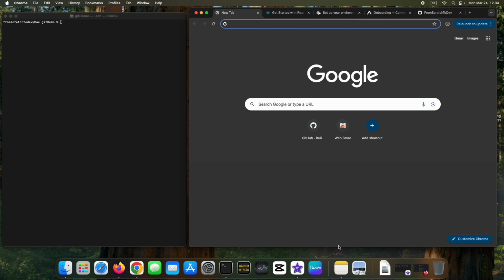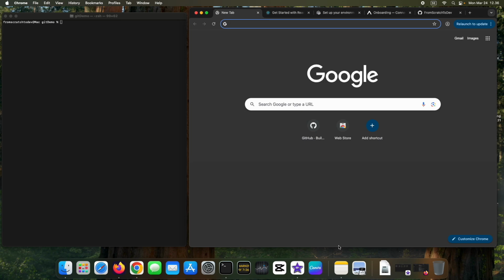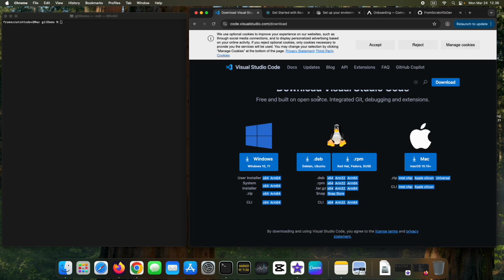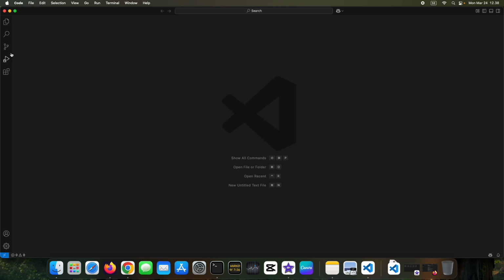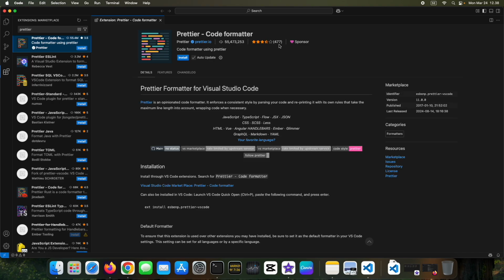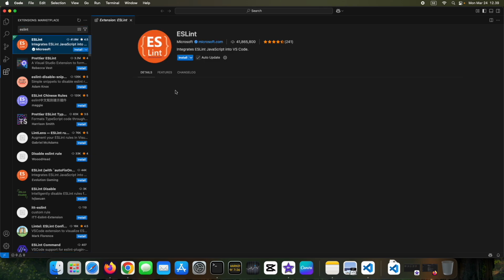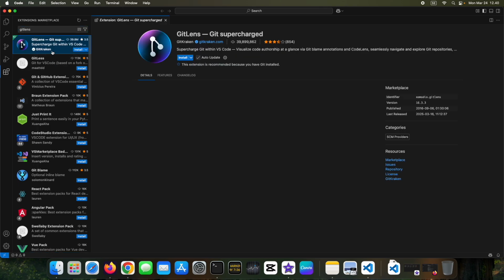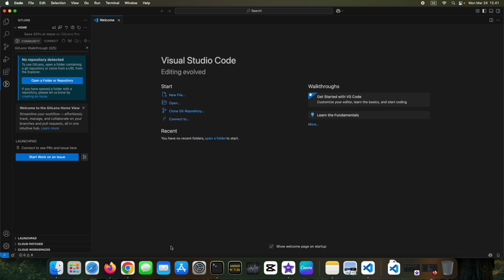FromScratchToDev VSCode Installation Guide